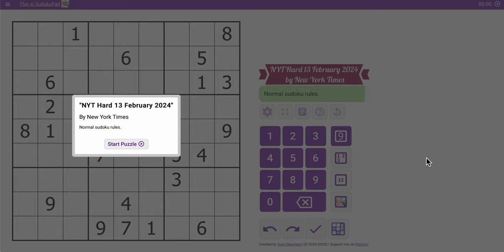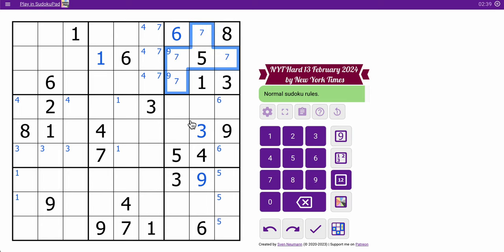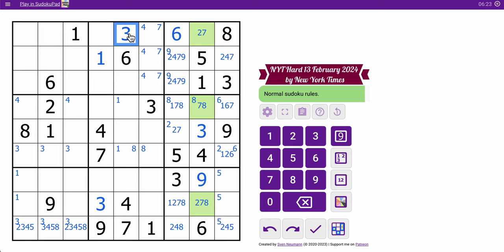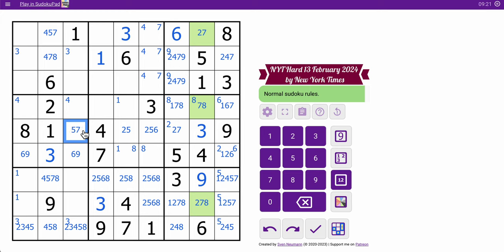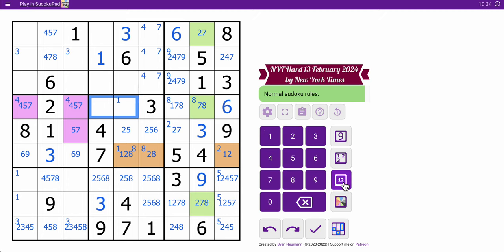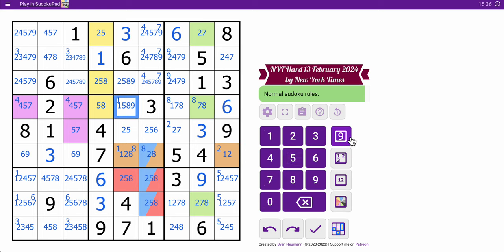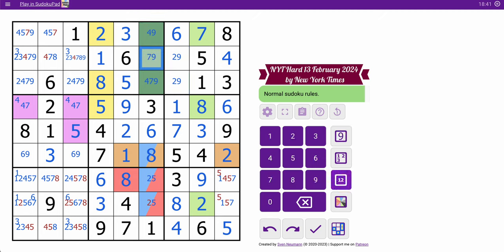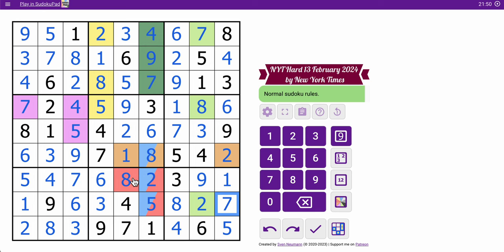sudokunyt 2024 02 13 hard - or not, can you do this with notation under twenty minutes?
This wasn't too bad.